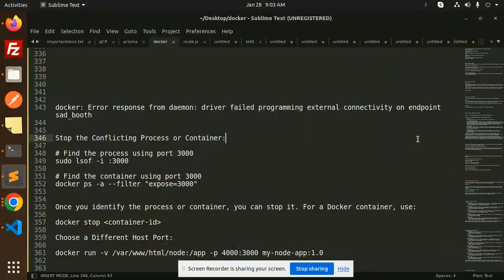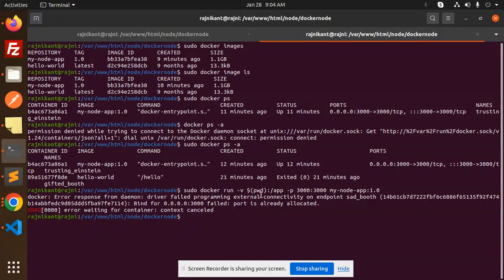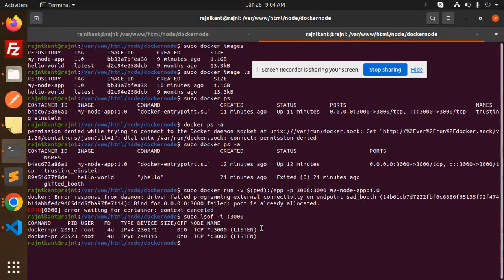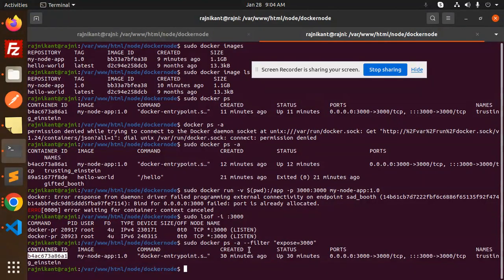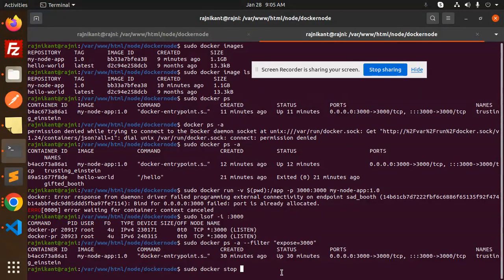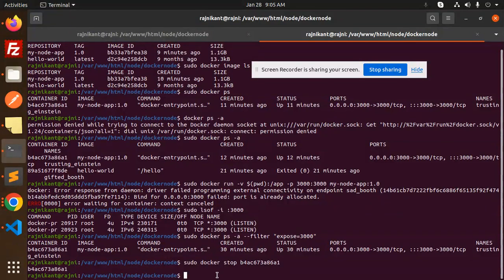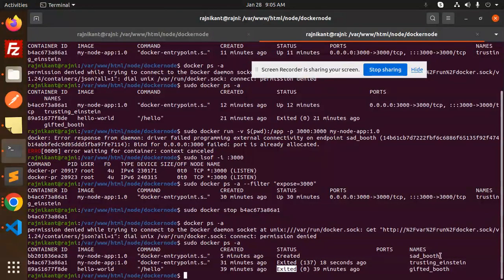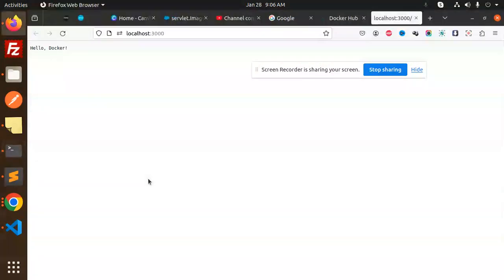Docker Tutorial for Beginners #10 docker: Error response from daemon: driver failed programming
docker: driver failed programming external connectivity on
"driver failed programming external connectivity on endpoint
How to resolve " driver failed programming external
Error response from daemon: driver failed programming ...
Cannot start service postgres: driver failed programming
Docker: Error response from daemon
docker: Error response from daemon: driver failed programming external connectivity on endpoint sad_booth
Docker Tutorial for Beginners Technical Rajni
Docker Tutorial for Beginners
Docker Tutorial Technical Rajni
Docker Tutorial
Docker Tutorial Full playlist Technical Rajni
Docker Tutorial Full Course Technical Rajni
Docker Basics
Docker Images and Containers
Working with Docker Hub
Building Docker Images using Dockerfile
Docker Volumes and Data Persistence
Docker 101 Tutorial
Docker Tutorial: A Step by Step Tutorial for Beginners
A Docker Tutorial for Beginners
Learn Docker Tutorial
What is Docker and why it is used?
Is Docker easy to learn?
What is Docker step by step?
What is a Docker example?

Nest